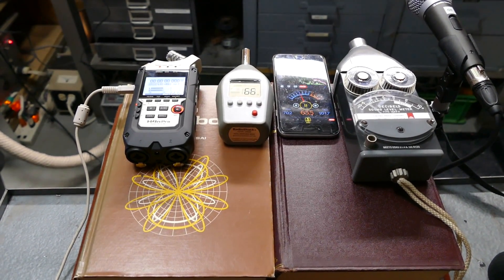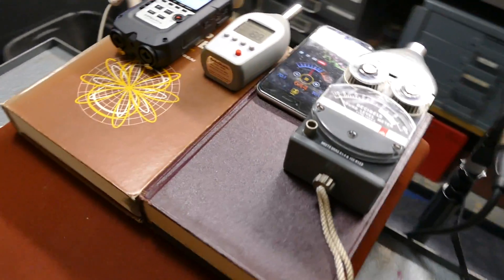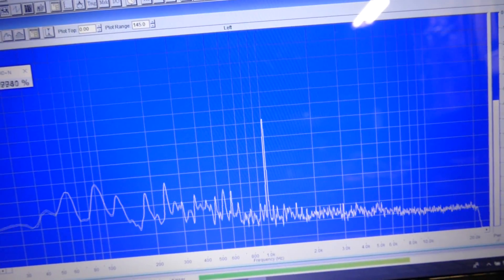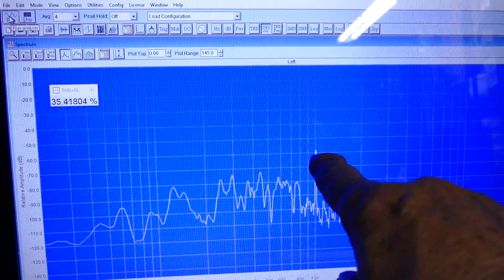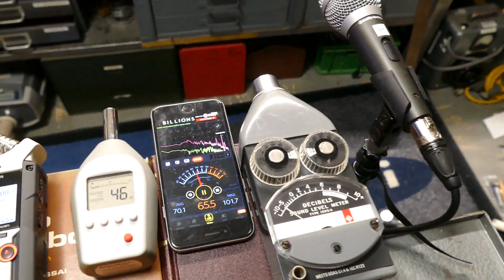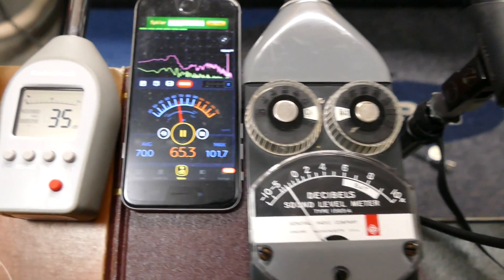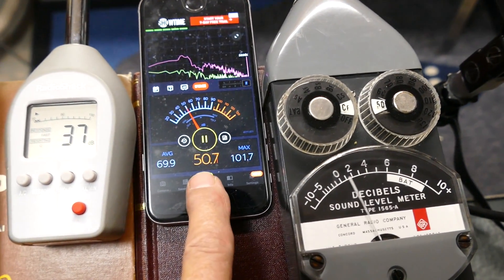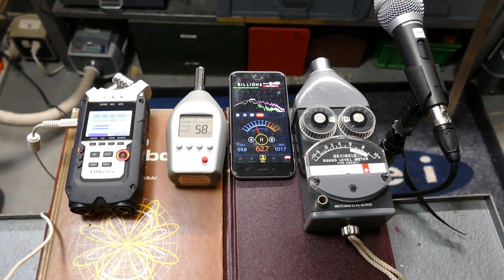Sound Level Meter Comparisons of General Radio 1565-A, iPhone App Decibel X, and Radio Shack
Comparing readings of frequencies from 1 KHz to 20 KHz on a Radio Shack, General Radio and iPhone app using sound level meters and watching relative output on an audio spectrum analyzer.  iPhone app is called Decibel X from Apple app store.
Some of the differences in sound level at different frequencies may be caused by  the room and reflections of sound around the walls, floor and objects in the room possibly explaining the different readings I got from the GR and iPhone as some frequencies.
The dynamic microphone on the right in the video was connected to the FFT analyzer in the PC
thru a USB sound card.
The ZOOM H4N Pro audio recorder was feeding audio into the camera that you hear in this video using the two built in microphones on the front of the instrument.
My apologies for not cleaning up the fact of my iPhone and making it nice and shiny for the video.